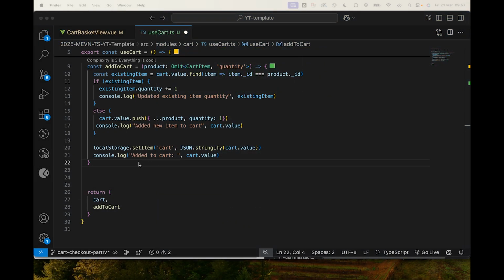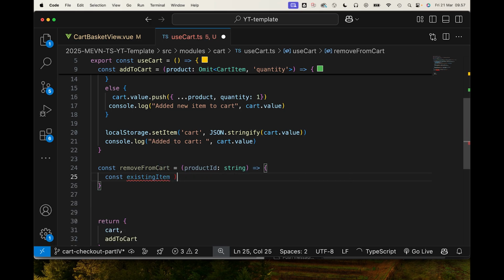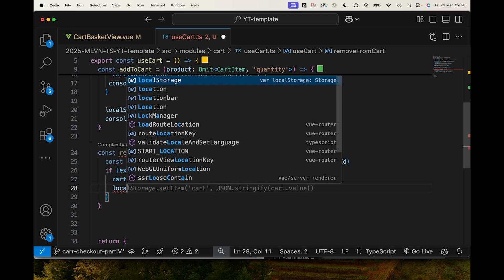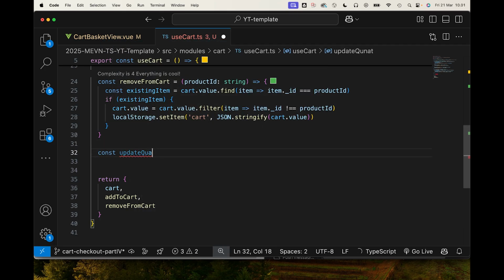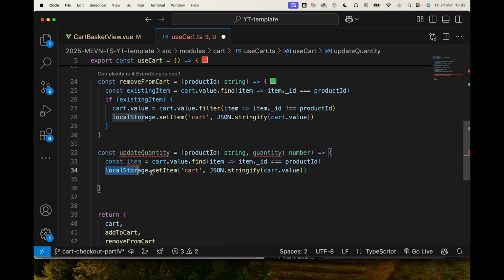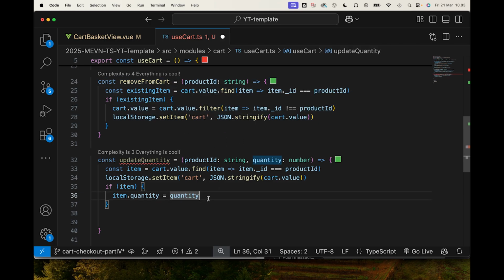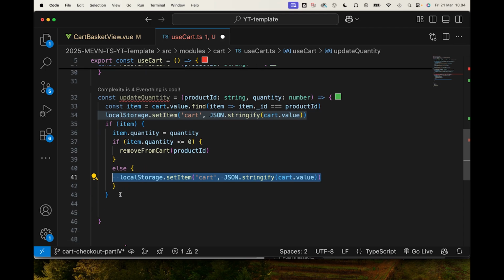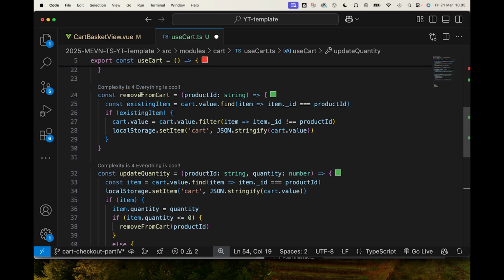MEVN - 46 - Code logic for RemoveFromCart and UpdateQuantity for cartItems